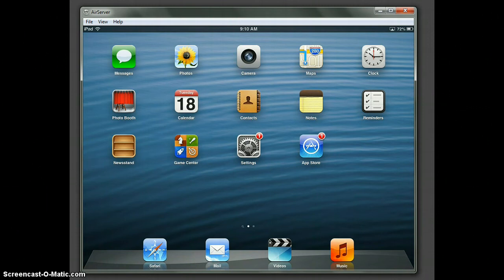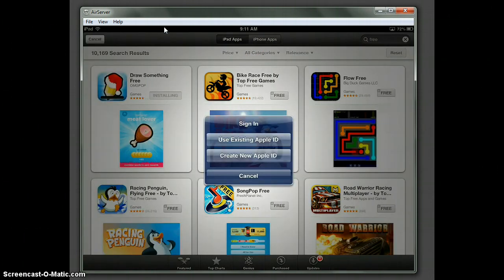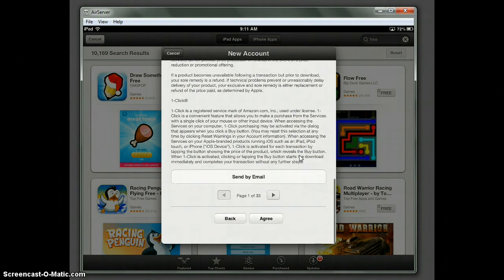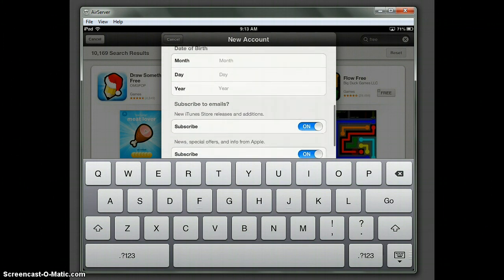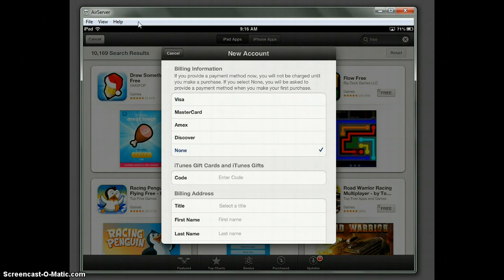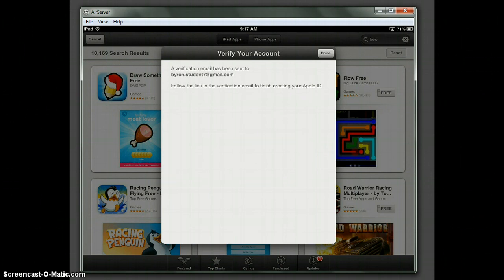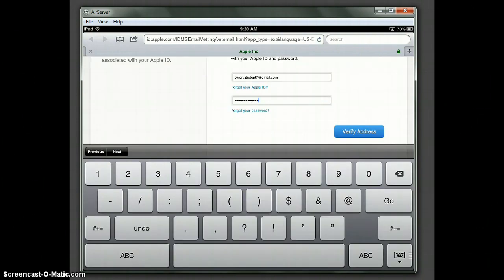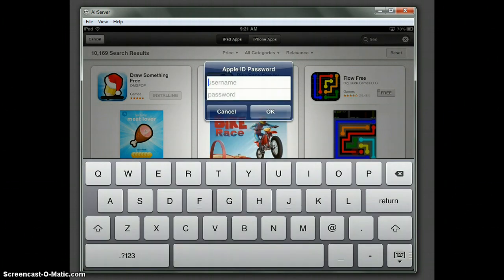Creating an Apple ID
A video tutorial on creating an Apple ID without using a credit card.